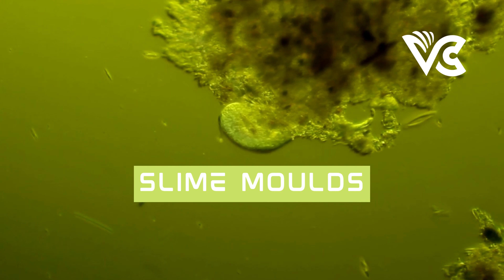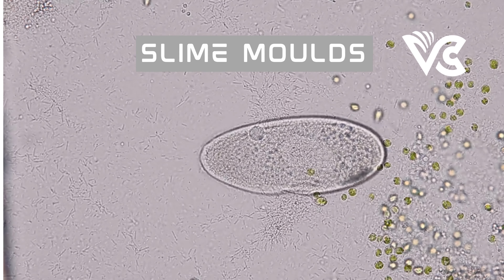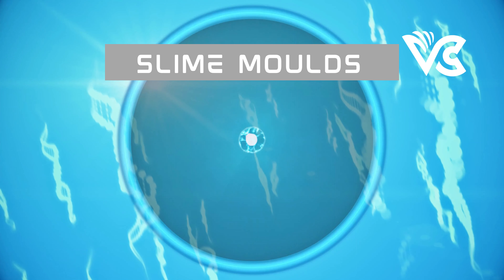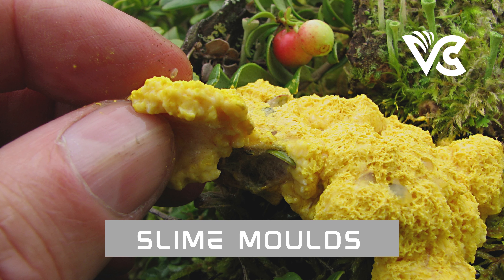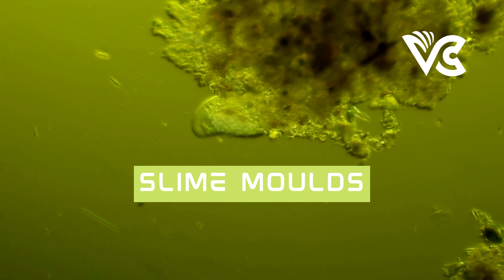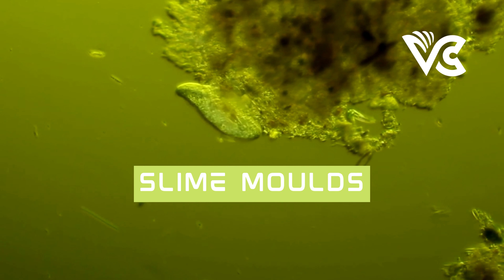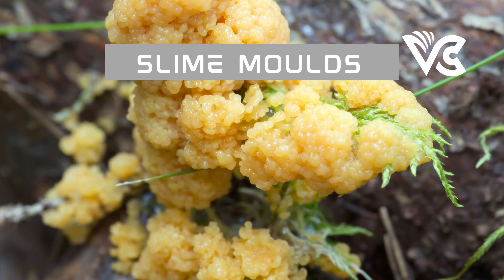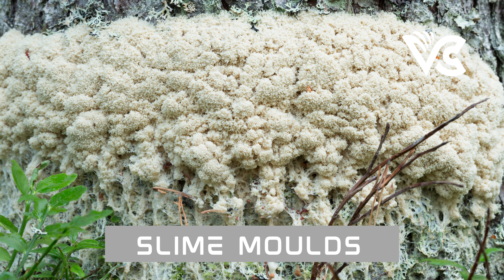Slime Mould Ep. 9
In this episode, we delve into the fascinating world of slime mould, a unique and often-overlooked group of organisms. Join our host as they explore the incredible properties and behaviours of slime mould, and discover how these microbes are shaping our understanding of biology and beyond.

From their complex life cycles to their ability to solve problems and make decisions, we break down the science behind slime mould in an easy-to-understand and entertaining way. We also discuss the history of slime mould research, and how it has led to new insights in areas such as network theory, artificial intelligence, and more.

Our expert guests share their insights and experiences working with slime mould, and offer a glimpse into the cutting-edge research happening in labs around the world. Whether you're a biologist, a science enthusiast, or simply curious about the wonders of the natural world, this episode is for you.

So, tune in now and embark on a journey into the fascinating world of slime mould.